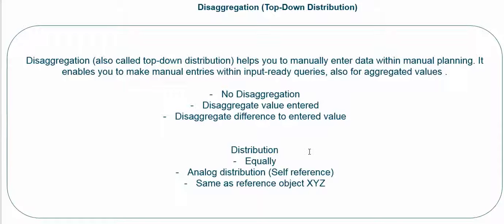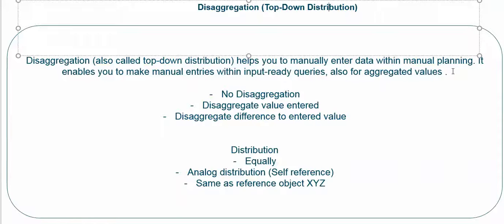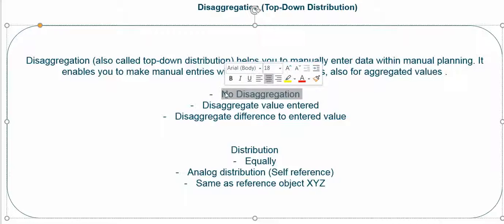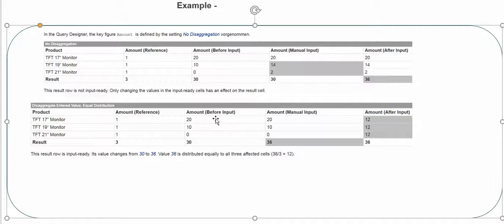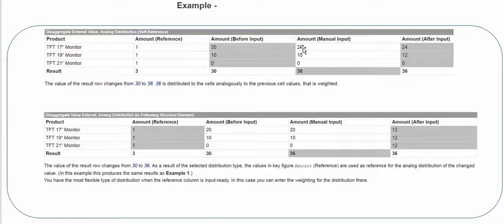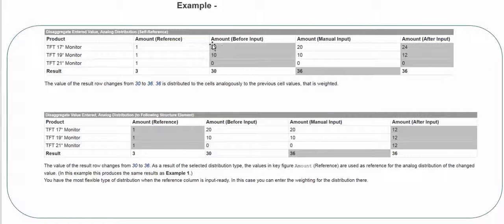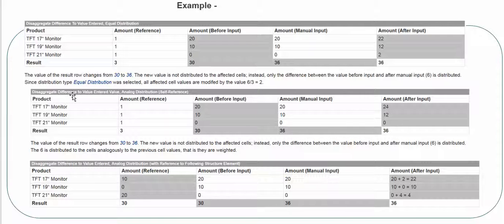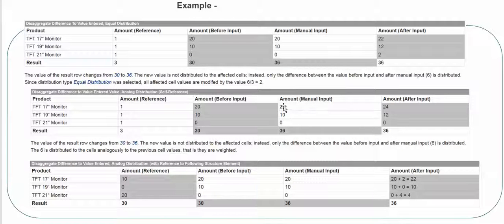SAP BW Integrated planning Tutorial (SAP BW IP) - Day 3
This video shows an clear concept on Disaggregation and its relevant distribution options. It has clearly showed with an example so that it will be easier to understand for the IP learning viewers.

                                Watch Tutorial -